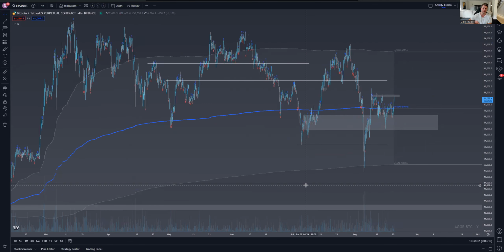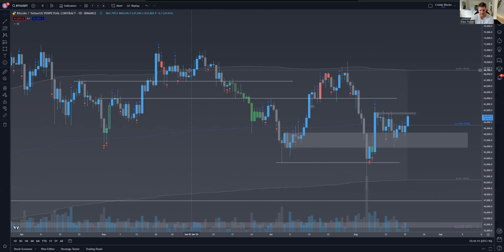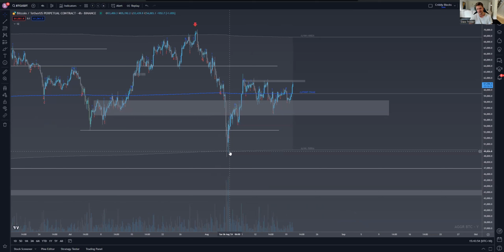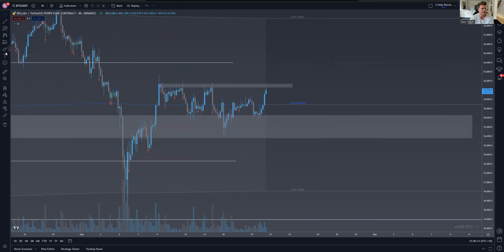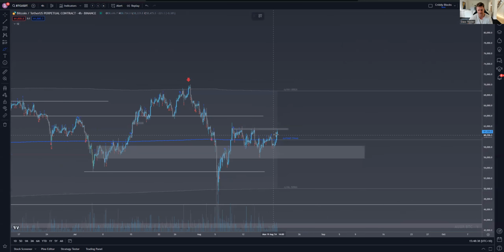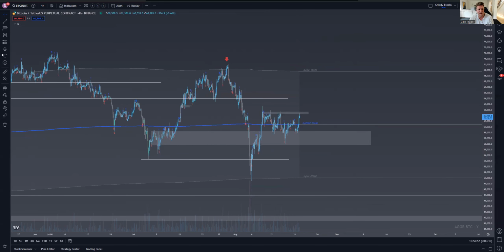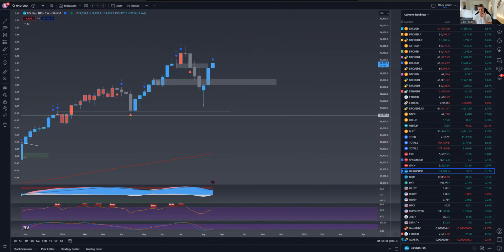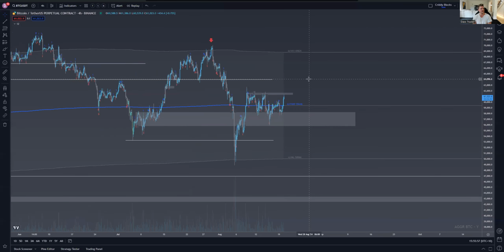Easiest Way To Make Money Trading Crypto In 2024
Join our FB community to link up with like minded crypto traders!

They just one Trading View Crypto exchange of the year the last 2 years in a row!